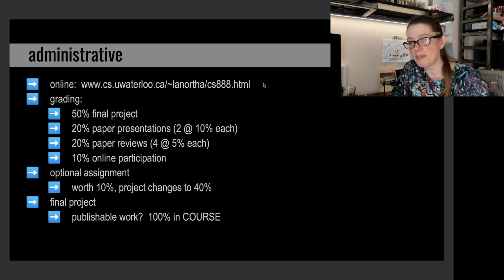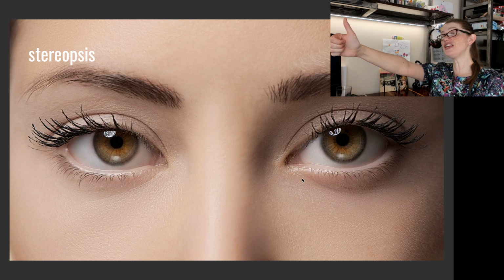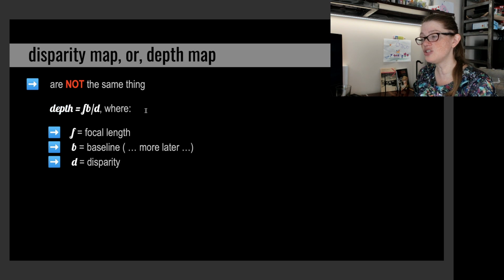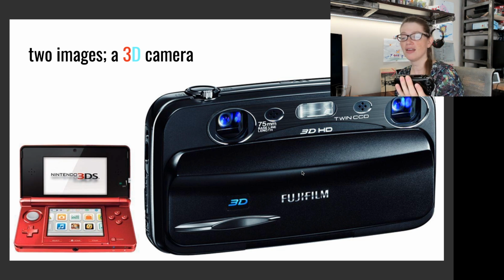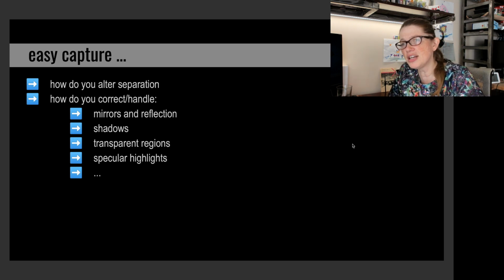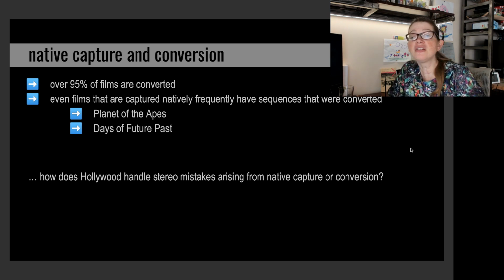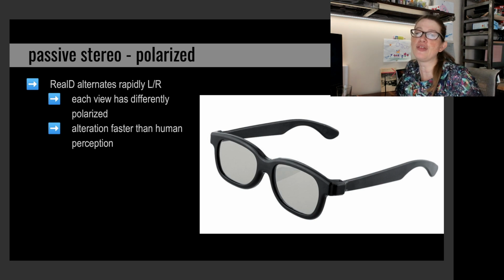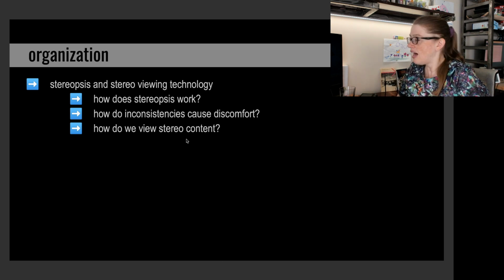CS888 - S20 - Episode 1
Introductions, administrative, terminology, creating, and viewing S3D content.